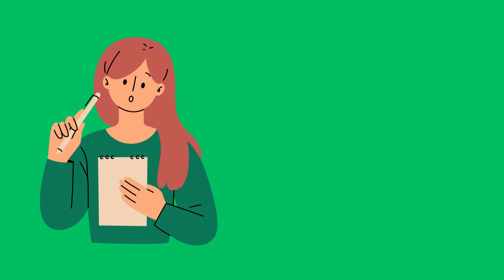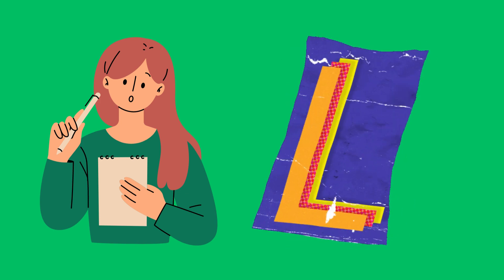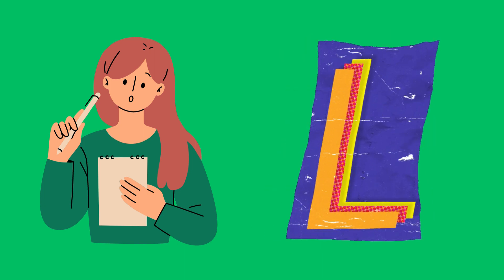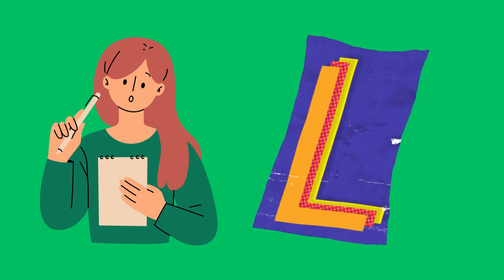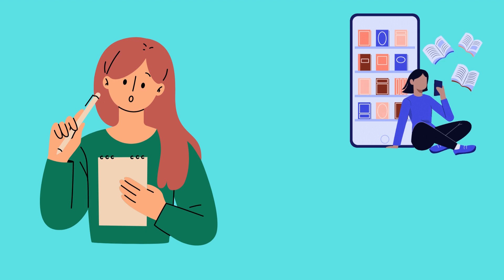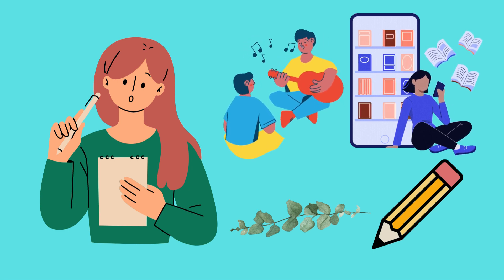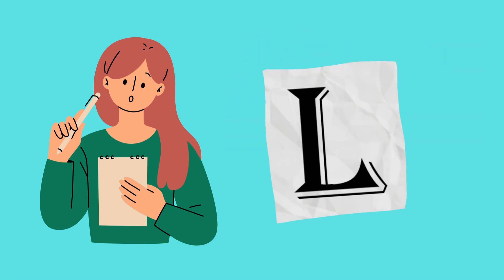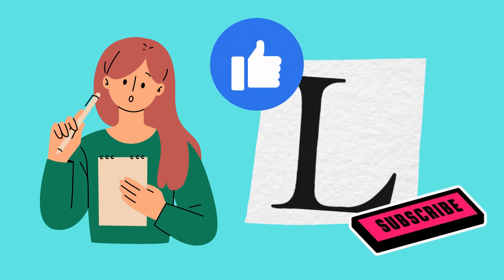Let's Learn The Letter L | Fun Learning The Alphabets for kids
Hello!

Let's talk about the letter L, which is the twelfth letter of the alphabet. L is an important letter because it is used to make many words that we use in our everyday life.

The letter L has a shape that looks like a vertical line with a loop at the bottom. It is important to remember how to draw the letter L correctly, so that you can recognize it when you see it and write it properly.

The letter L makes a special sound, the "l" sound. This sound is made by touching the tip of your tongue to the roof of your mouth behind your upper teeth. Some common words that start with the letter L include lion, ladybug, and ladder.

Words that have the letter L in them are all around us. We might go to a library to borrow a book, or listen to some lively music. We might also look at the beautiful leaves on a tree, or use a pencil to write on paper.

Remembering the letter L is an important step in learning how to read and write. As you practice, you will become more familiar with this special letter and all the interesting words it helps create. So let's give a big "L" for the letter L, and get ready to continue exploring the amazing world of language!